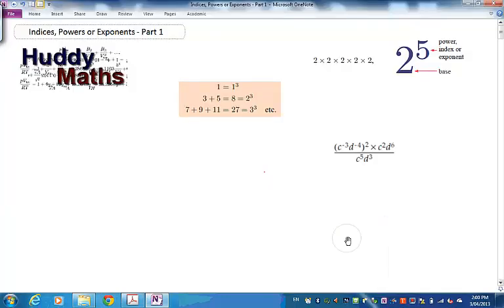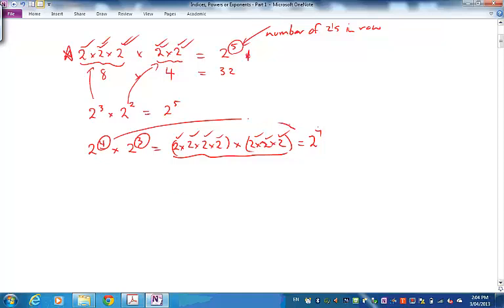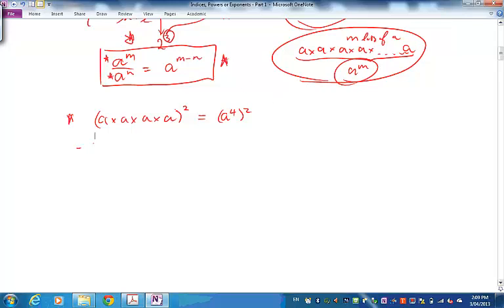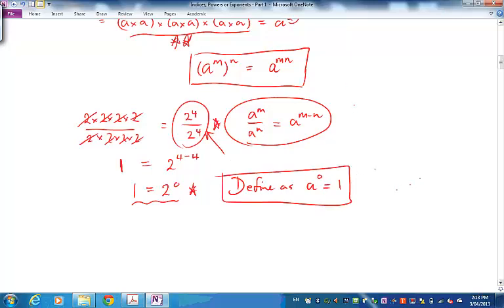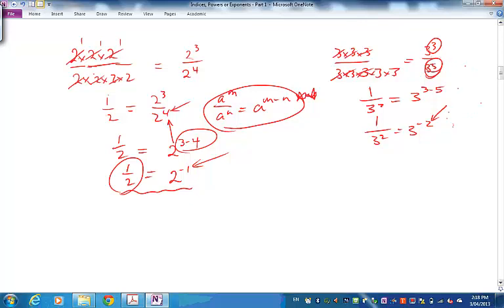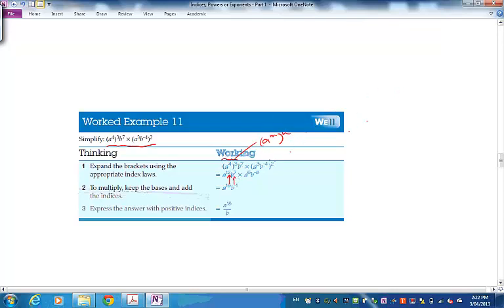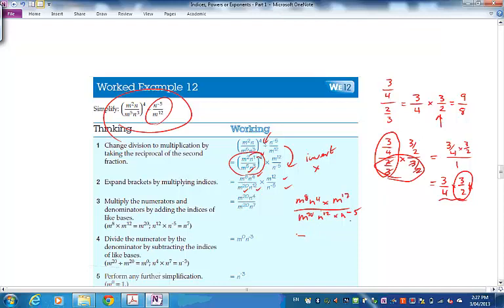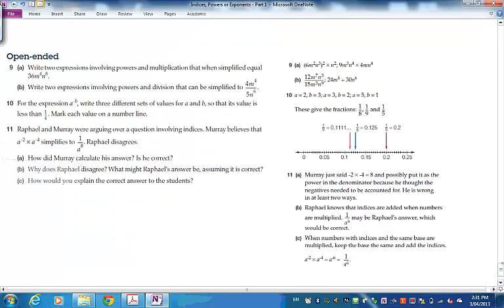Indices, Exponents or Powers Part 1